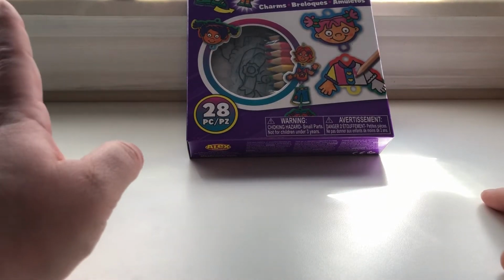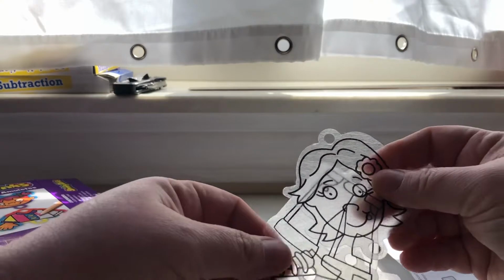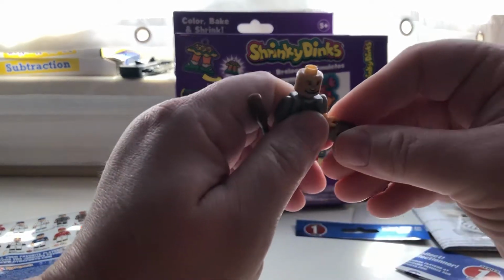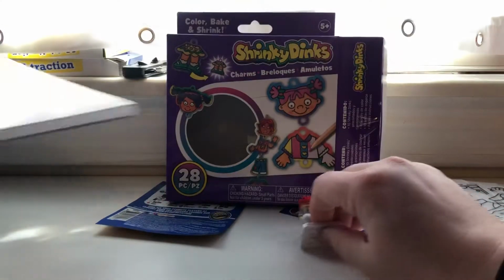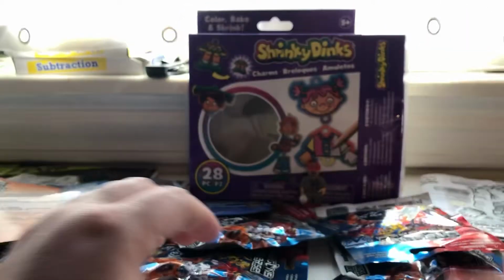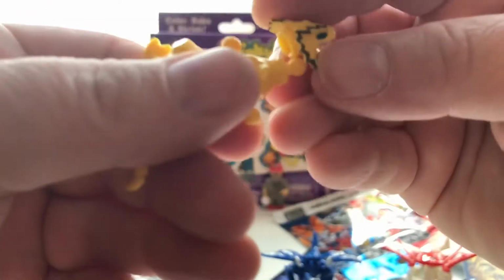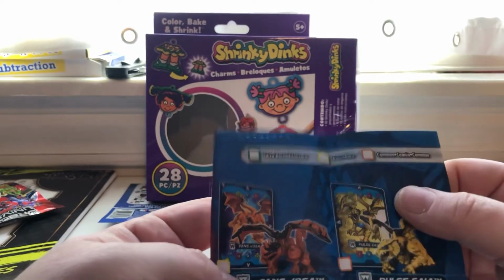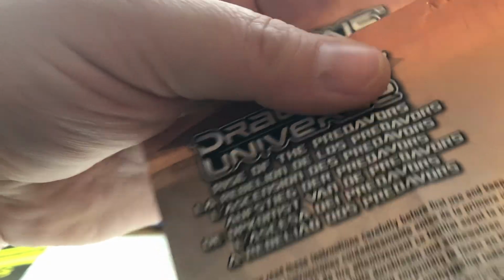Dollar Store Round Up’s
More Dollar Tree and dollar store finds